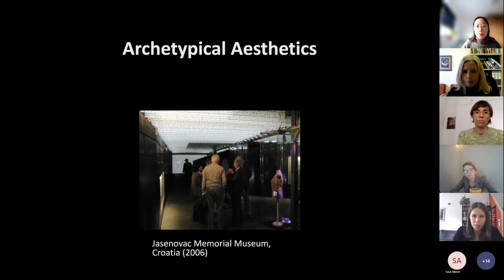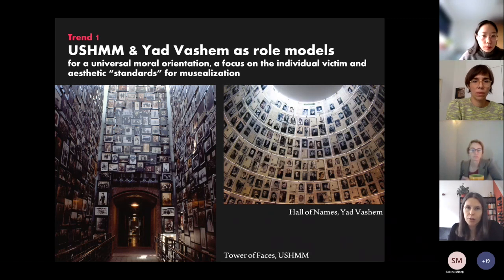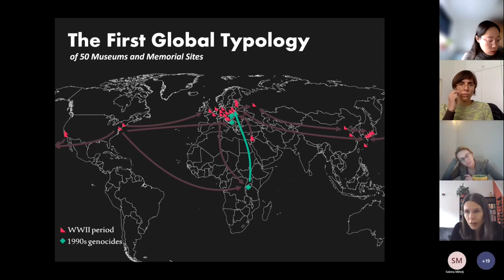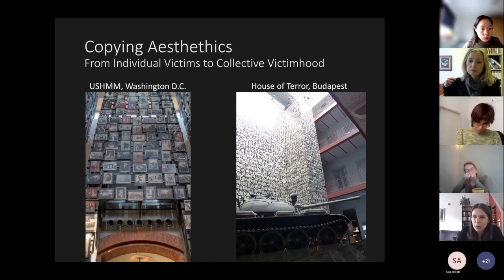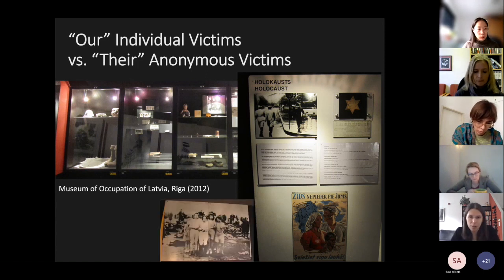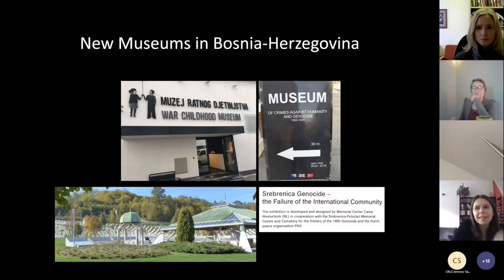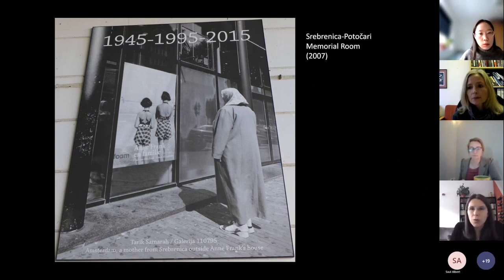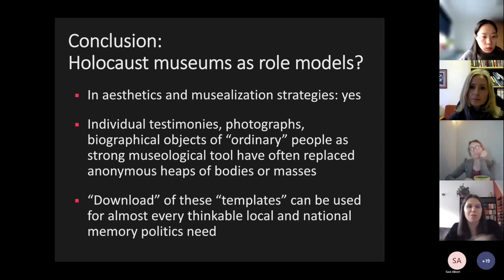CRCC Seminar Series: "Globalized memorial museums: Traveling memories and musealization trends"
Presented By Dr Ljiljana Radonić for the CRCC Seminar Series on 19 November 2021

The “universalization of the Holocaust” has established the Shoah as a historical reference point legitimizing a global moral imperative to respect human rights. Much has been written about the ostensible “globalization of memory”, but as yet no genuinely global comparative study systematically confronting this hypothesis with the representations of atrocities exists. My ERC project on “Globalized Memorial Museums. Exhibiting Atrocities in the Era of Claims for Moral Universals” examines 50 memorial museums on four continents dealing with a) the WWII period in the US, Israel, Europe, China, and Japan; and b) recent genocides in Rwanda and the former Yugoslavia. Scholars claim that “globalized” memorial museums reflect new moral standards and a new language of commemoration, but what is the price of the decontextualization in the name of moral universals? I analyze how travelling memories and travelling musealization techniques translate into the national context and how this appropriation transforms the “downloaded” traveling tropes according to the needs of national memory politics and identity-creation. I distinguish between references to international trends on the following levels: aesthetics like exhibiting dark rooms and the names of the victims written in white letters against the dark background; musealization techniques like the inclusion of individual victims, their private photographs, biographical objects and testimonies; content like incorporation of negative memory of crimes committed, not suffered by one’s own community – and mere verbal references to “our own Holocaust”.

Ljiljana Radonić heads a project funded by the European Research Council (ERC) on “Globalized Memorial Museums. Exhibiting Atrocities in the Era of Claims for Moral Universals” at the Institute of Culture Studies and Theatre History of the Austrian Academy of Sciences in Vienna. She wrote her “habilitation” on the World War II in Post-Communist Memorial Museums (Berlin: De Gruyter 2021) at the Department of Political Science at the University of Vienna where she also has been teaching since 2004. She was visiting professor at Gießen University in 2015 and at the Centre for Jewish Studies at the University of Graz in Austria in 2017. Her PhD dealt with the “War on Memory. Croatian Memory Politics between Revisionism and European Standards” (Frankfurt: Campus 2010).

For more information on the Centre for Research in Communication and Culture,